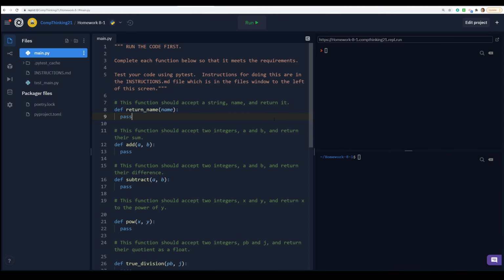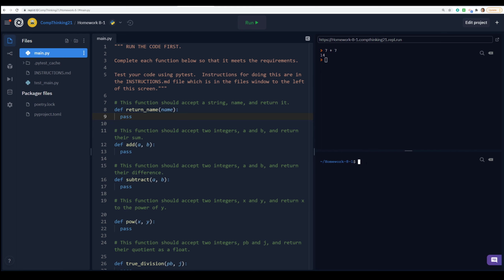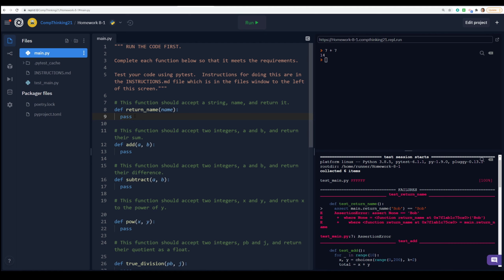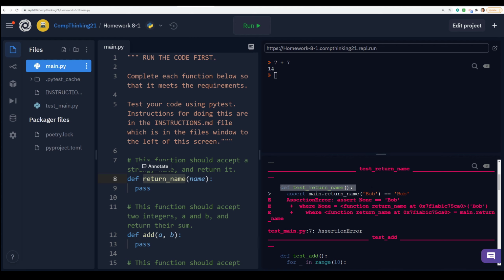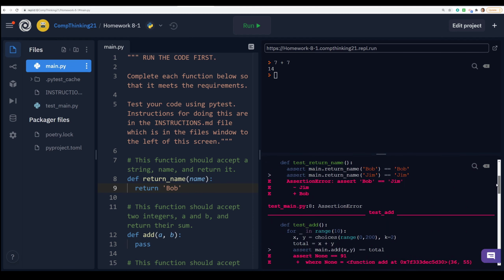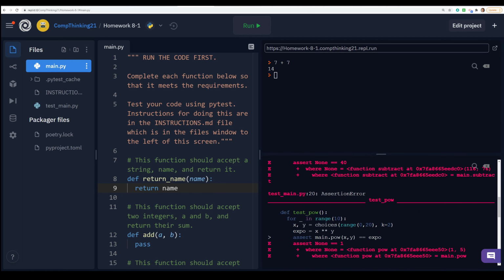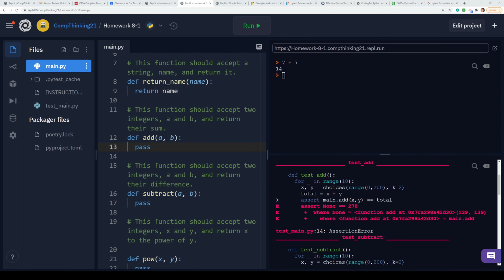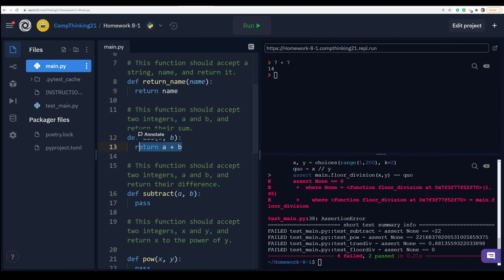Reading Pytests for Homework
In this video we'll talk about how you can check your own homework for correctness from here on out.